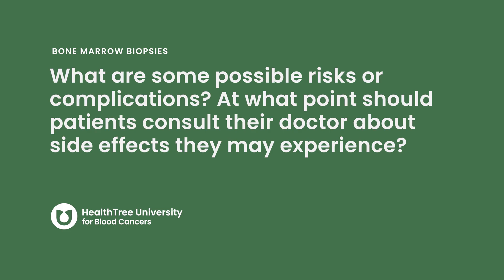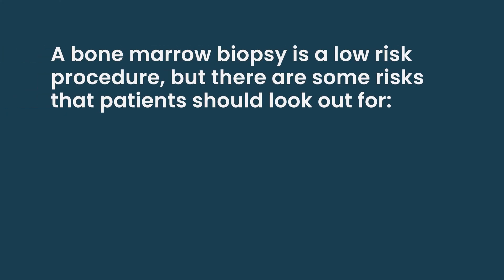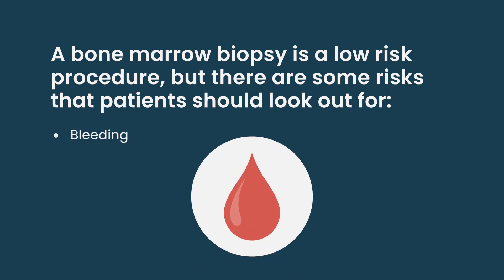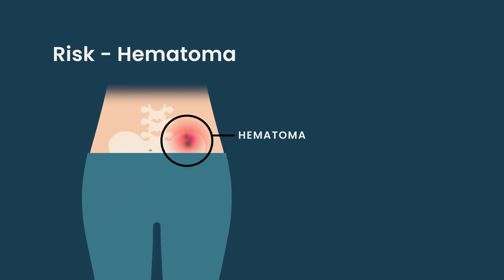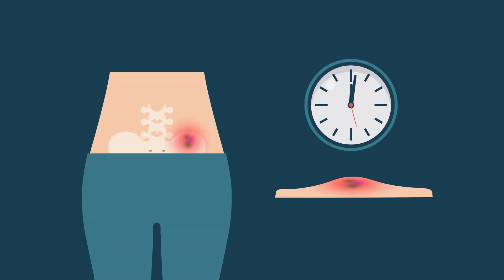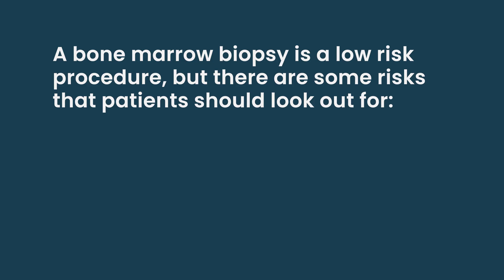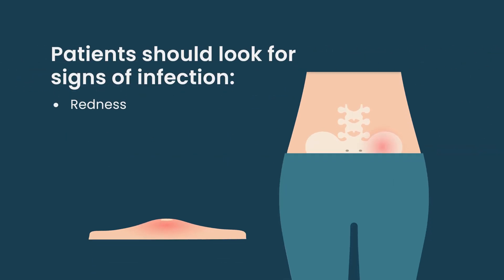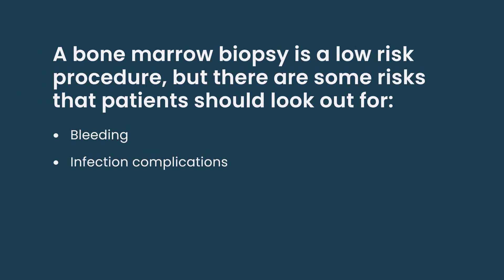Bone Marrow Biopsy Risks: What to Expect & Watch For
If you or a loved one is facing a bone marrow biopsy as part of a multiple myeloma diagnosis or treatment plan, it's natural to have concerns. In this video, we break down the potential risks and complications associated with this important diagnostic procedure.